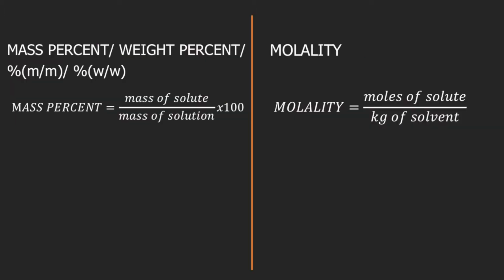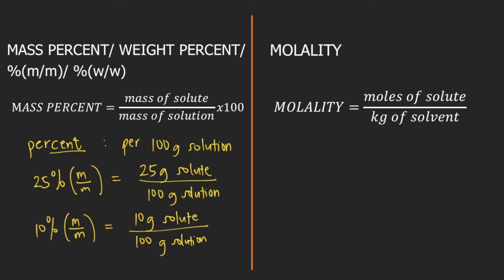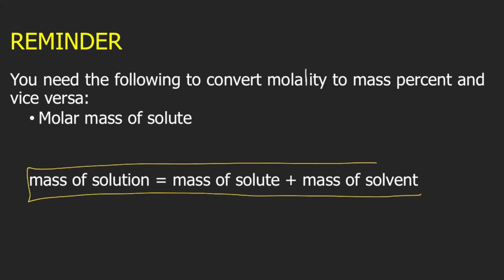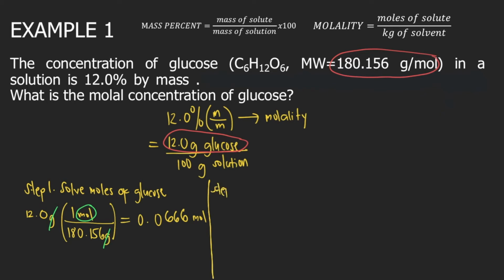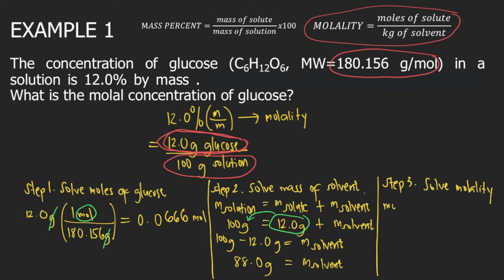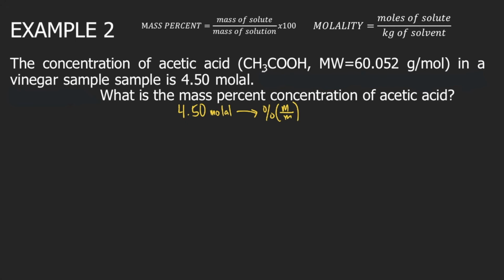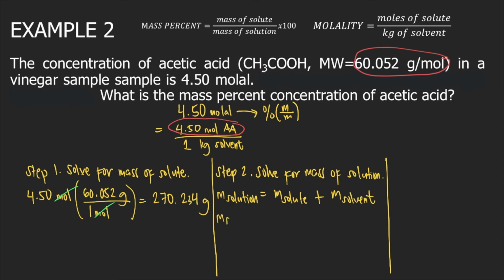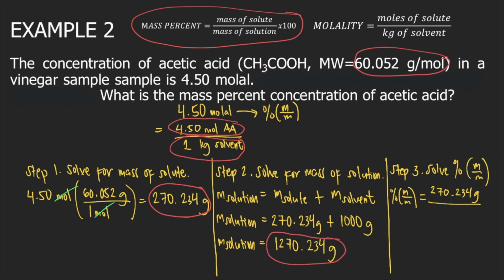HOW TO CONVERT MOLALITY TO MASS PERCENT AND VICE VERSA? | WITH EXAMPLES AND EXPLANATION